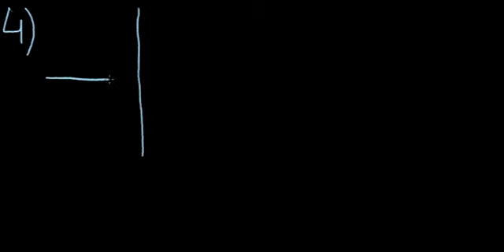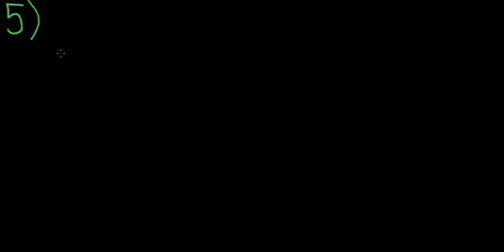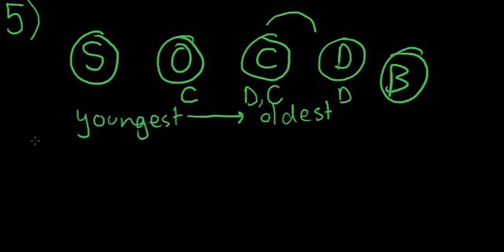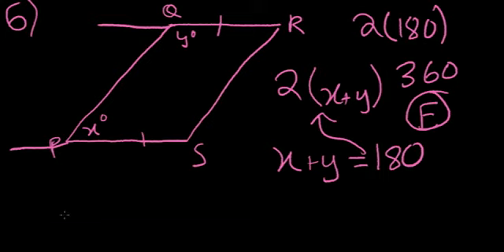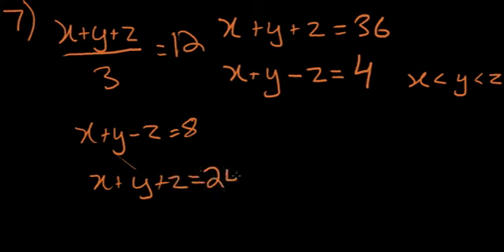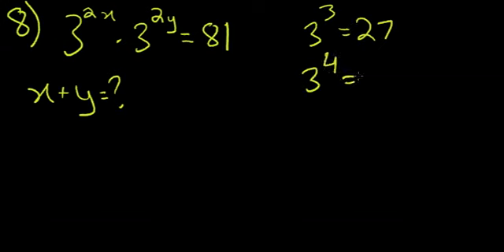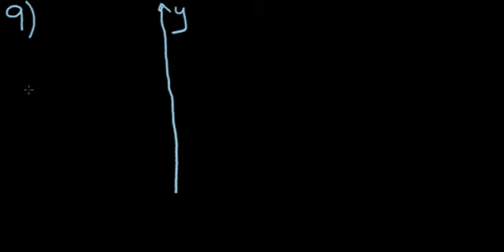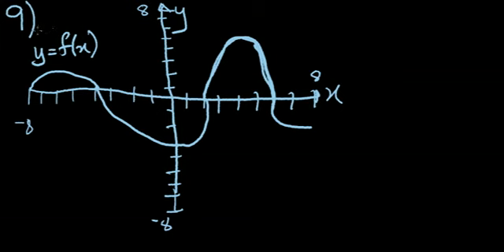SAT Math, Test 1, Section 8, Numbers 4-9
Hello everyone! I am Mr Teacher with my video guide on SAT Math. We will be going through the practice tests in the Collegeboard SAT Study Guide, 2nd Edition. This video we will continue on Math Section 8, up to Number 9. I hope this helps you with your SAT prep. I will post the next video as soon as possible. Good luck!